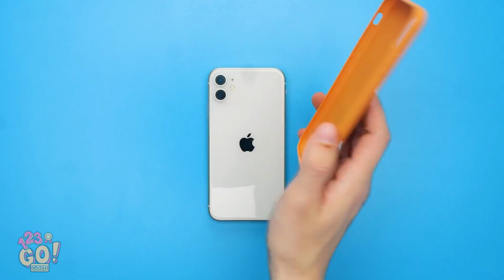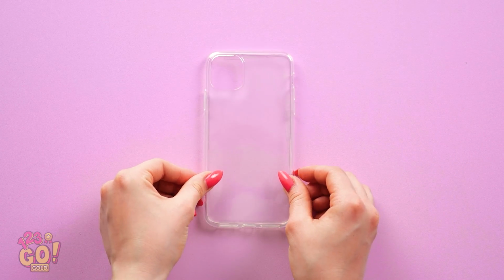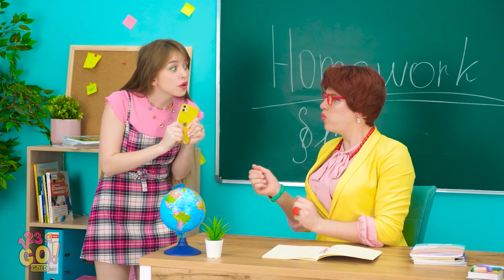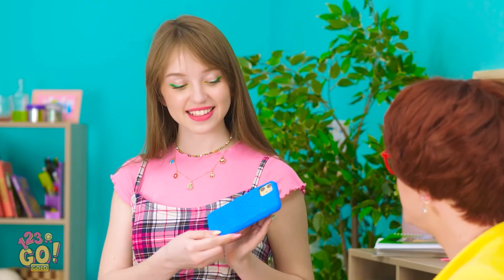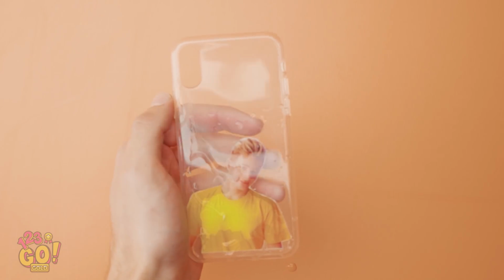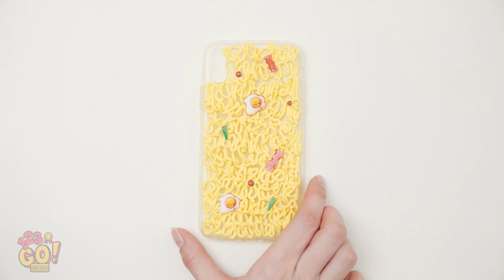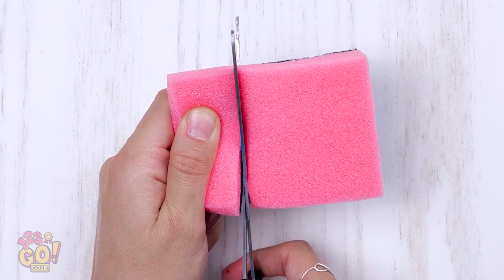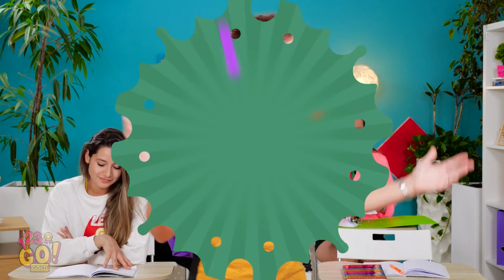COOL DIY PHONE CASES IDEAS || Fun Crafting Hacks For Your Phone By 123 GO! GOLD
Tired of boring phone cases but want to protect your expensive phone? We got a bunch of trendy sweet ideas to spice up your phone!

Find out how to transform plain phone cases into the most beautiful phone cases ever and learn a bunch of other cool phone crafts and DIY’s!